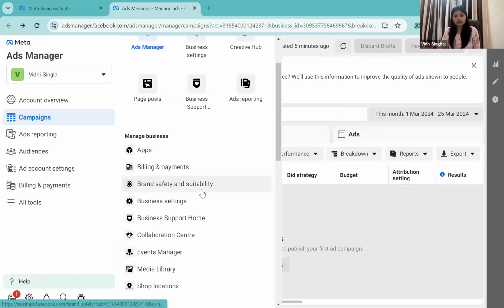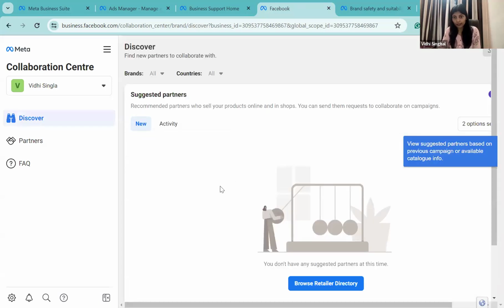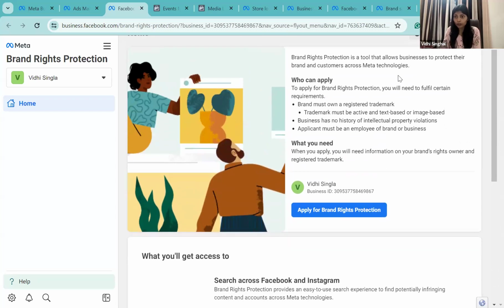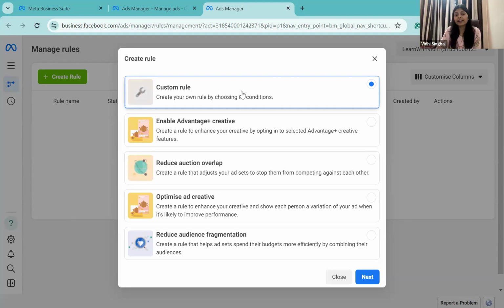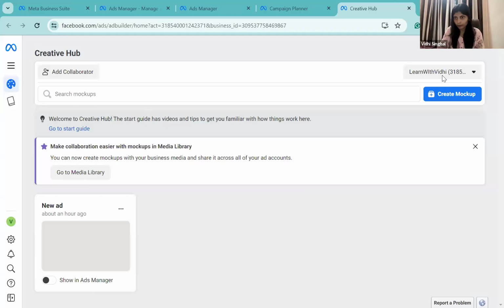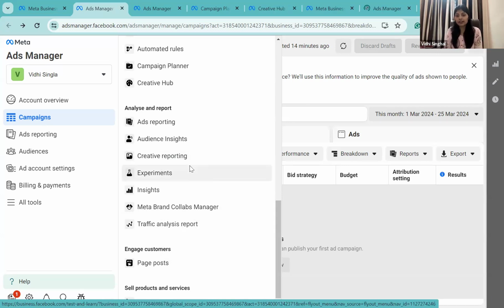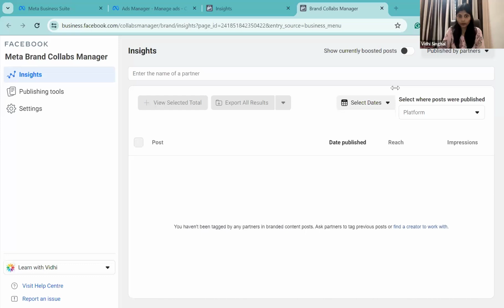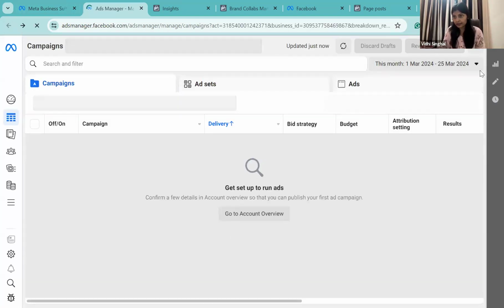Learn Digital Marketing for Free| Digital Marketing Tutorial | Ads Manager Tools part 2 2025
Meta Ads Manager is a powerful platform that allows businesses and marketers to create, manage, and optimize ads across Facebook, Instagram, Messenger, and Audience Network. It provides detailed insights, audience segmentation, budget control, and robust analytics, making it an essential tool for running successful ad campaigns on Meta platforms.

Key Features of Meta Ads Manager:
Campaign Creation: Ads Manager allows you to define your campaign objective, whether you want to increase brand awareness, drive traffic, generate leads, or boost sales. This ensures your ads are aligned with your specific marketing goals.

Target Audience: One of Ads Manager’s standout features is the ability to create highly customized audience segments. You can target audiences based on:

Demographics (age, gender, location)
Interests and behaviors
Lookalike Audiences (based on your best customers)
Budget and Scheduling: Ads Manager gives you full control over your ad budget and scheduling. You can choose from:

Daily Budget: Set a fixed amount to spend per day.
Lifetime Budget: Set a budget for the entire campaign duration.
Ad Scheduling: Control when your ads are shown, whether continuously or during specific hours or days.
Ad Format Options: Ads Manager supports a variety of ad formats, including:

Single Image or Video Ads
Carousel Ads (multiple images or videos in one ad)
Slideshow Ads (lightweight video ads)
Collection Ads (ideal for e-commerce)
Instant Experience Ads (full-screen, interactive ads)
Creative Tools: The platform offers an array of creative tools, such as:

Ad Preview to view how your ads will appear across different devices and placements.
A/B Testing to test different ad elements (creative, copy, targeting) and optimize for the best results.
Analytics and Reporting: Ads Manager provides in-depth performance metrics that help you analyze key data, including:

Impressions, Clicks, Conversions
Return on Ad Spend (ROAS)
Cost Per Click (CPC) and Cost Per Acquisition (CPA)
You can track these metrics in real-time, allowing you to adjust your campaigns quickly based on performance.

Optimization Tools: Ads Manager allows you to optimize campaigns for specific goals, such as conversions, engagement, or link clicks. You can also use automated tools like Campaign Budget Optimization (CBO) to distribute your budget across the best-performing ad sets automatically.

Best Practices for Using Meta Ads Manager:
Set Clear Campaign Goals: Start by defining a clear objective for your campaign to ensure that your strategy is aligned with your business goals.
Segment Your Audiences: Use detailed targeting to reach the most relevant audiences for your product or service.
Monitor Campaign Performance: Regularly check your metrics and optimize your ads based on performance data.
Test and Experiment: Use A/B testing to test different creatives, headlines, and CTAs. This helps you refine your campaigns for better results.
Optimize Budget and Bidding: Continuously monitor your budget and bidding strategies to maximize ROI and minimize costs.
Conclusion:
Meta Ads Manager is an indispensable tool for any business looking to run successful Facebook and Instagram ad campaigns. With its wide range of features for targeting, budgeting, reporting, and optimization, Ads Manager offers everything you need to create highly effective ad campaigns. By mastering Ads Manager, you can refine your strategies, reach the right audience, and drive measurable results.